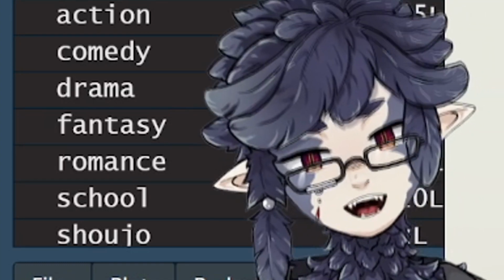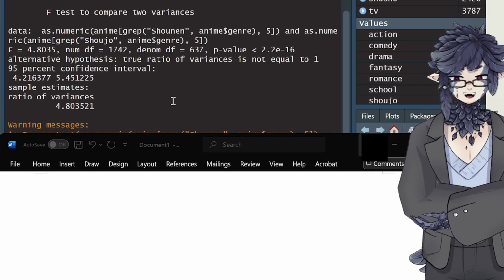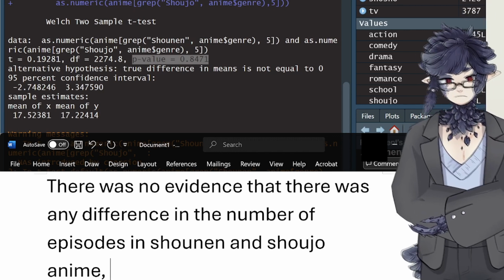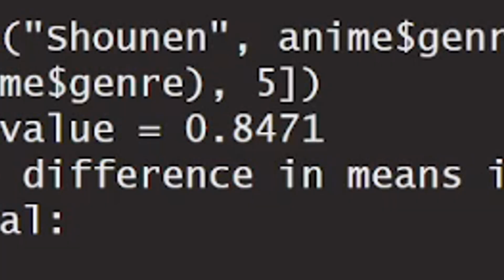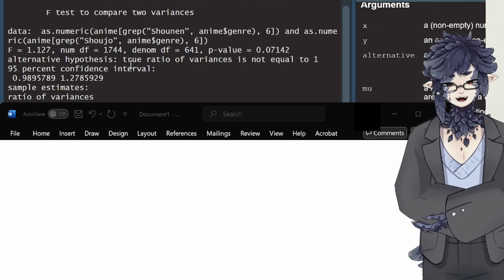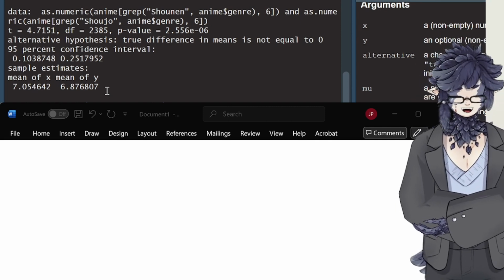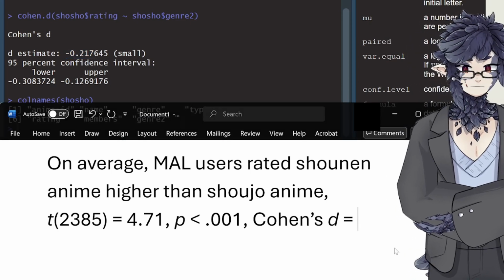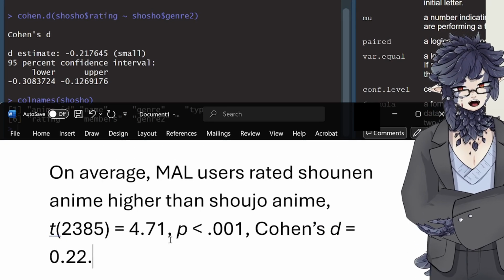How to write up a t-test in APA style [7th ed.]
Let's talk about how to write up a t-test in APA style!
This applies to one-sample, independent, and dependent means t-tests!

Timestamps:
0:00 Introduction
0:29 A note on homogeneity of variance
2:26 Navigating R output for t-tests
2:50 Writing up a t-test (when there's no difference)
7:19 Writing up a t-test (when there is a difference)
11:30 Things to keep in mind
12:33 Conclusion